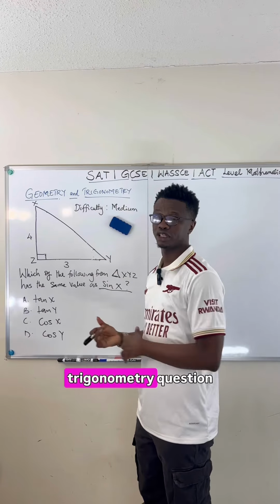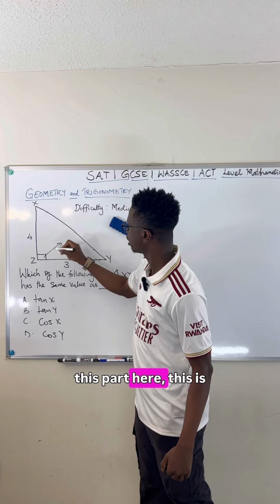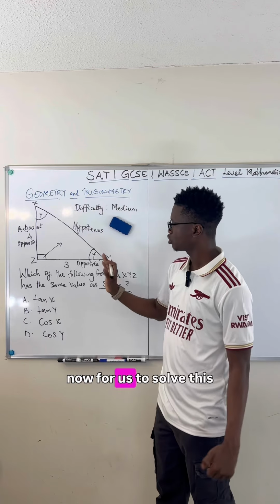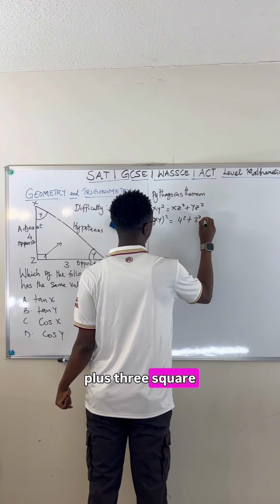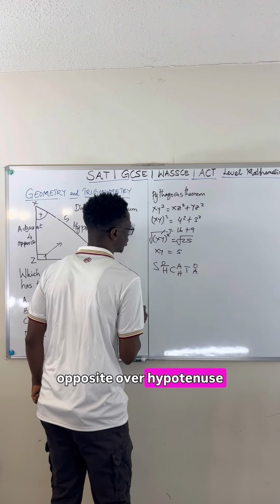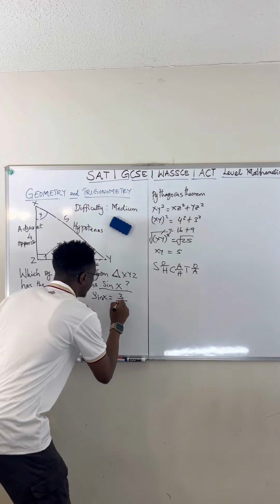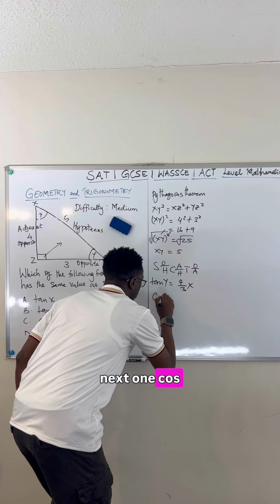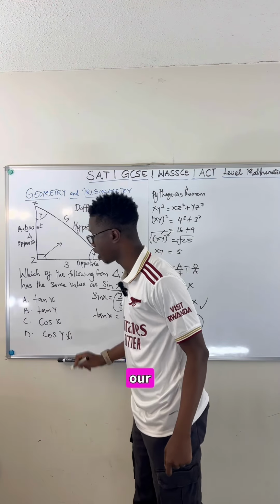Master trigonometric ratios for SAT exam!